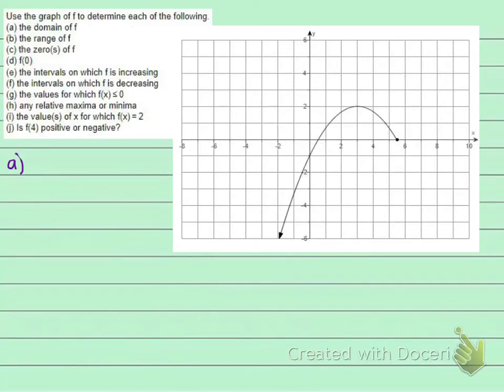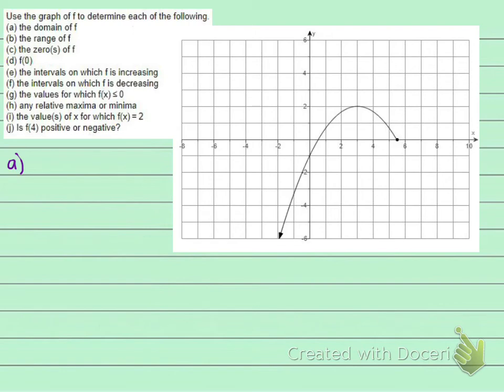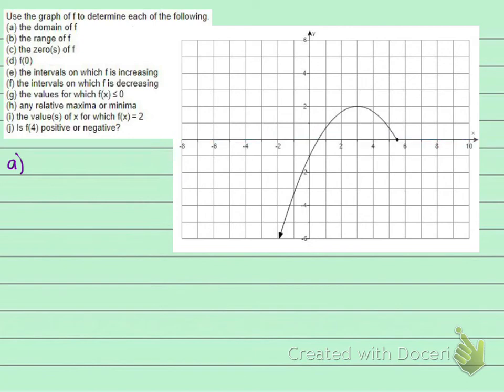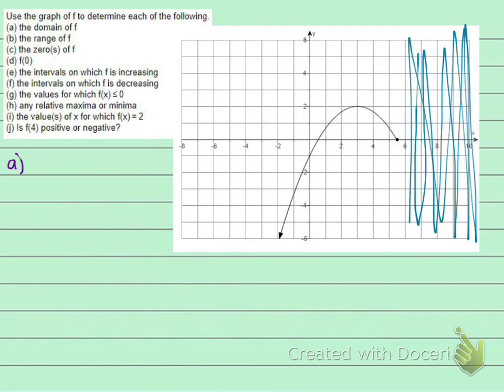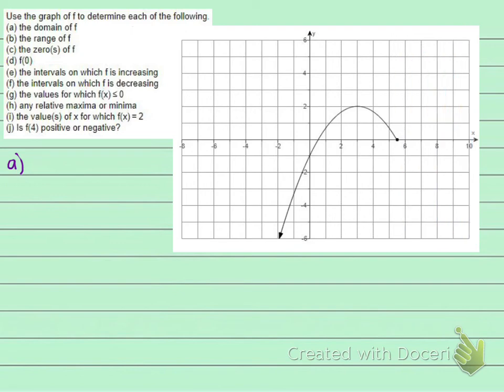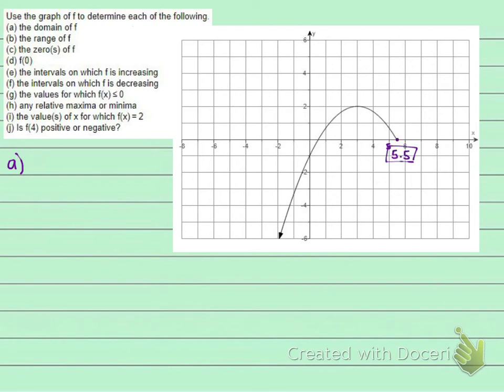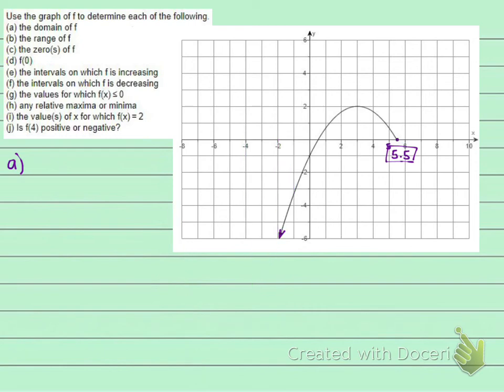130 1.3.51 (Part A) - Domain from a Graph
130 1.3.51 (Part A) - Domain from a Graph
College Algebra
ProfessorMath1234